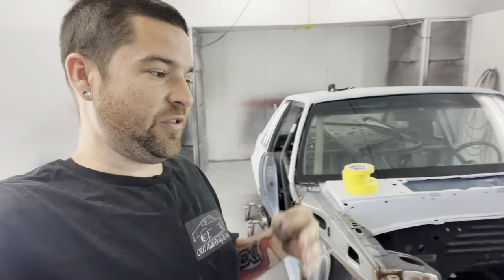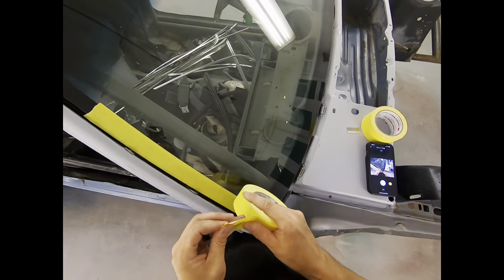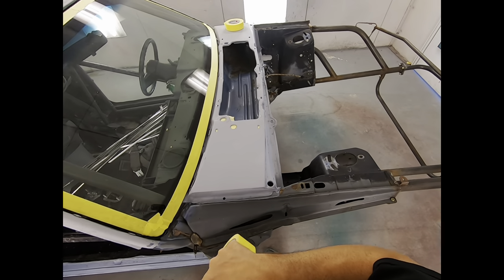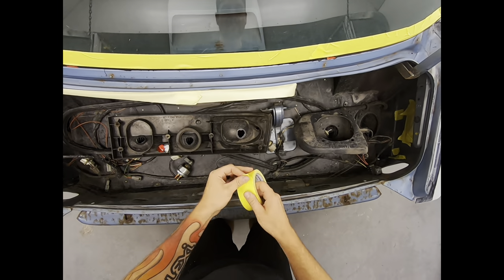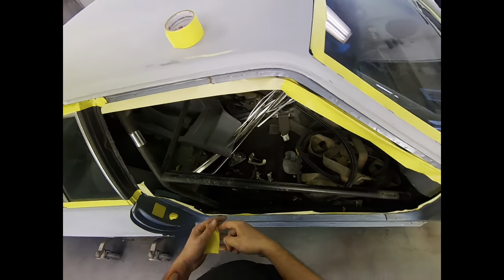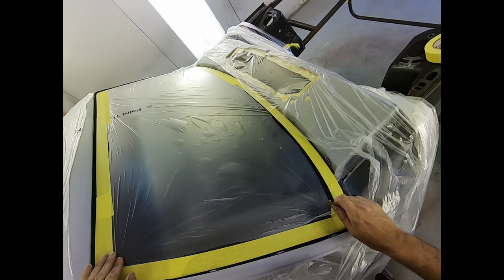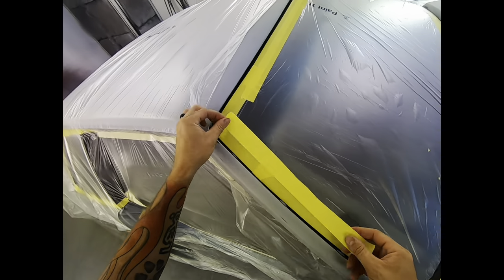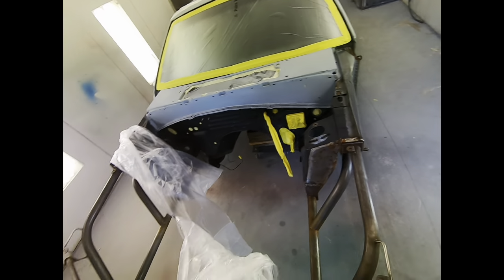📝 HOW TO Mask Up A Car For Paint 🎨 (Detailed Video)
In this video we go over in detail how to mask up your project for paint and go over the difference in face taping and back taping our fox body mustang.

🚗 The Comet Info👇🏻
       1974 Mercury Comet (Ford Maverick)
       5.0L Coyote Procharged Engine
👉🏻Mikes channel: Blanton Dynamics
👉🏻Johns channel: Turbo John Racing
📲FaceBook: The Paint & Paper Hustle